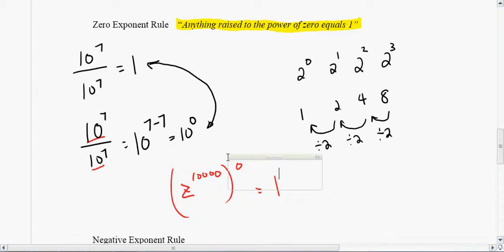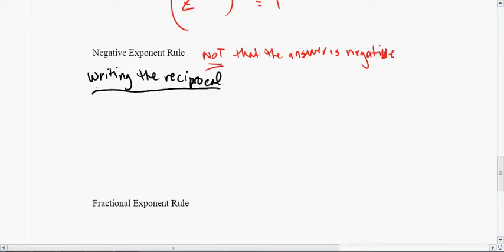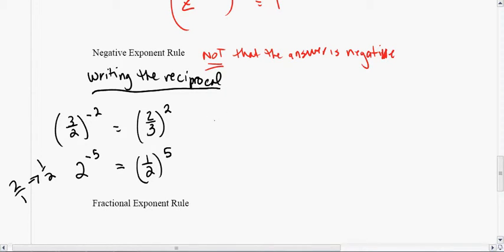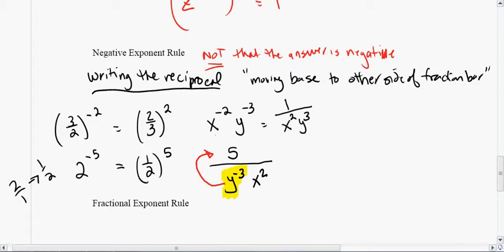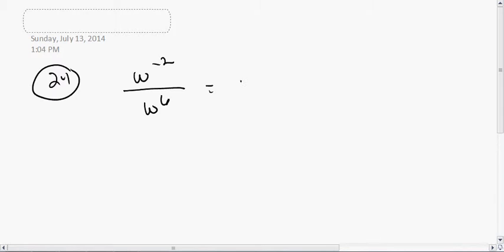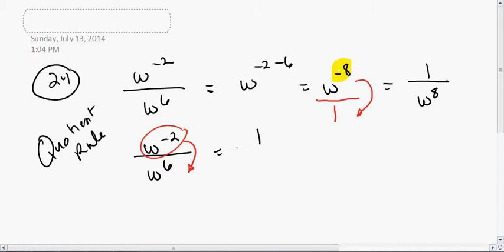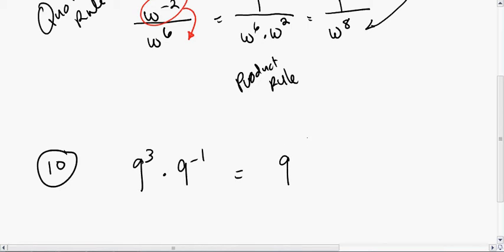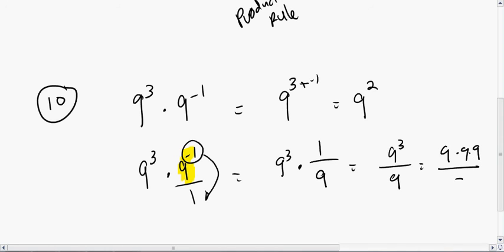Exponent Rules Review Part 5 Negative Exponents